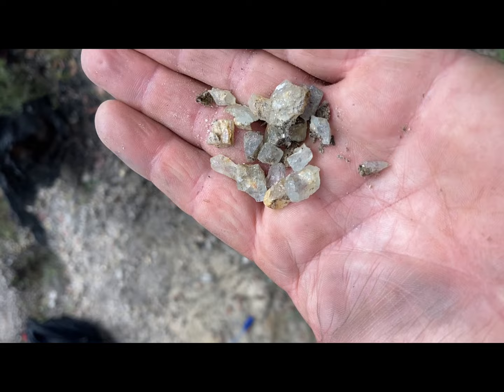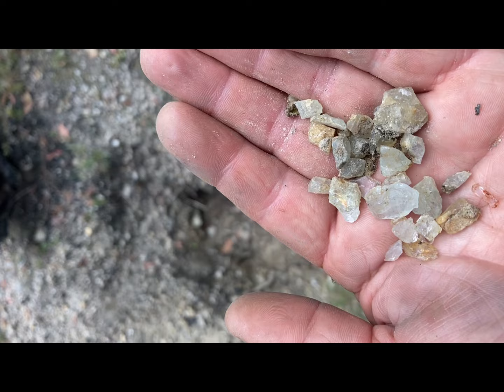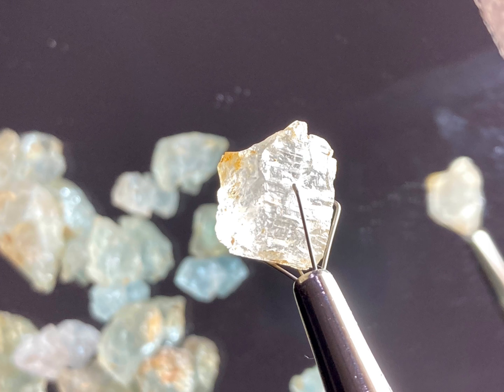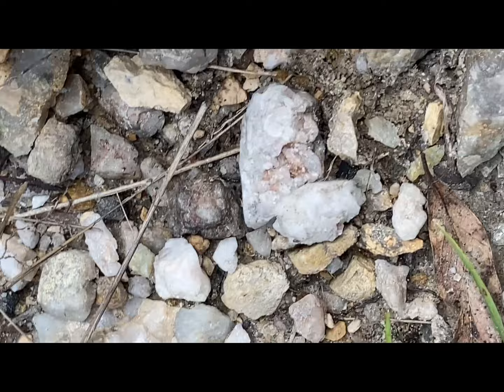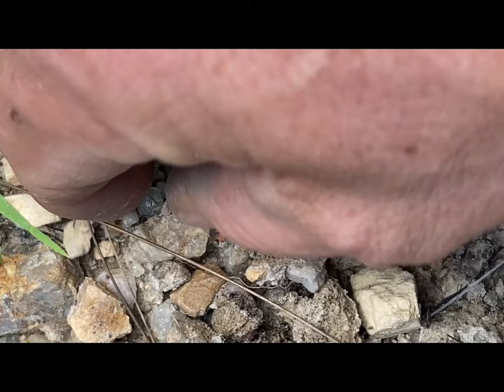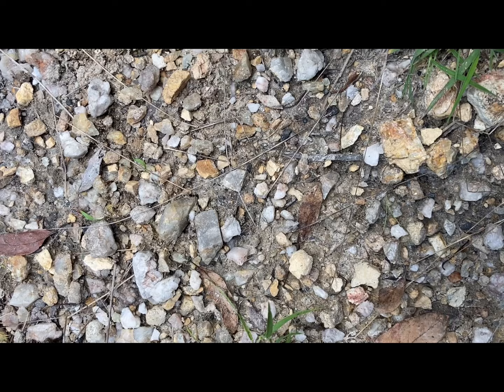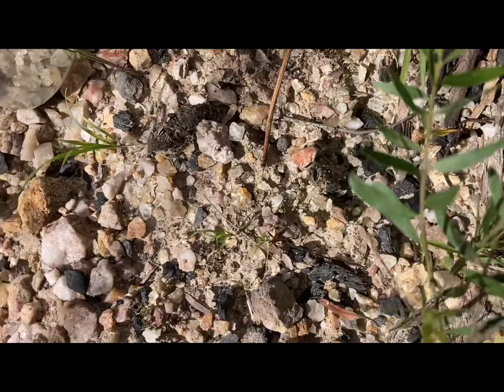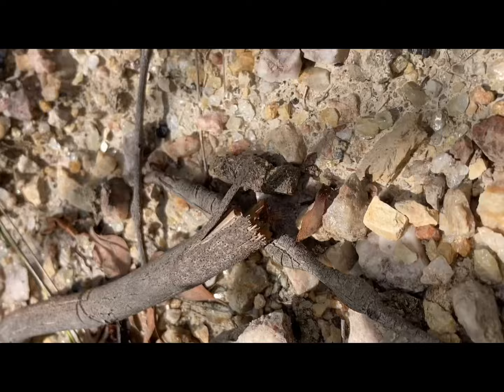Fossicking for Torrington Topaz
Exploring marks I have around Torrington and finding lots of Topaz just sitting on the ground.